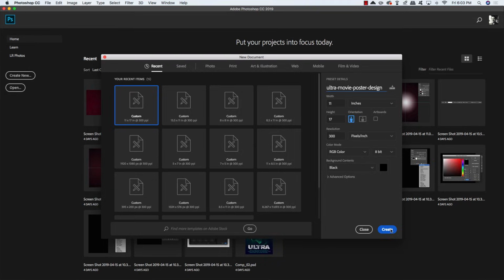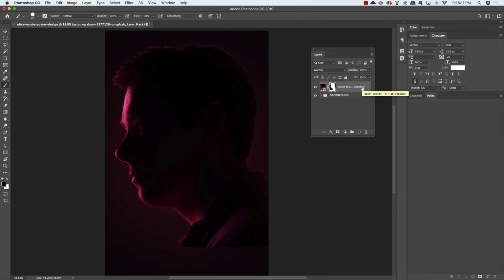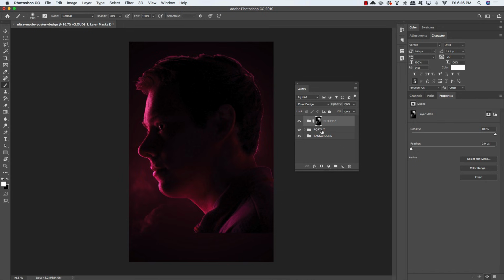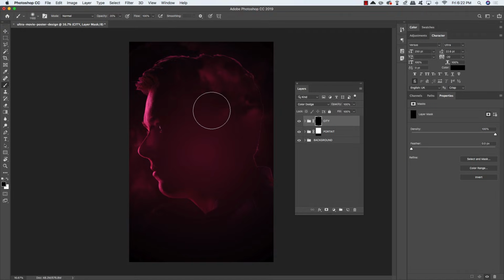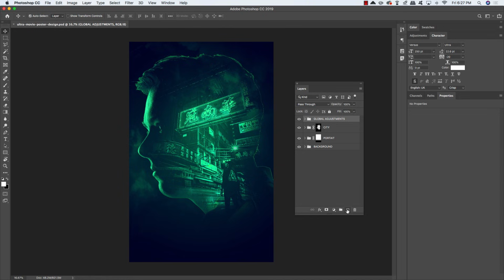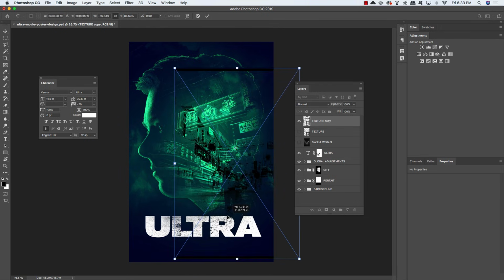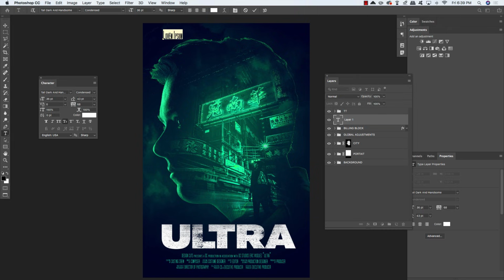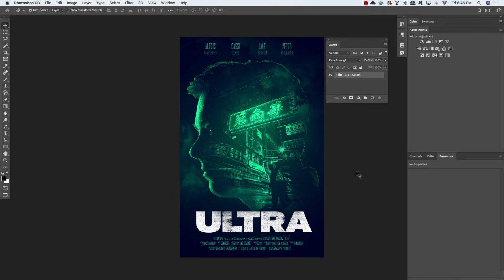PHOTOSHOP TUTORIAL | How to Create an Epic Movie Poster Design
How to Create an Epic Movie Poster Design in Photoshop

In this tutorial we will be creating a cinematic movie poster design in Photoshop. To do this we will be using one style of the 'Versus' typeface from Latinotype which is part of The Essential, Versatile Font Collection. The fonts in this bundle are meticulously hand-crafted, so, whether you're working on website design, branding, social media or a poster project, this collection has you covered. In addition to this typeface we will also be working with a handful of free stock photos from Unsplash and a free movie poster credits template from Studio Binder. We will then be bringing all of these elements together and compositing our image to create an ‘Ultra' cool poster. So, if you're all ready to smash some box office records, let's get started on our feature film poster design in Photoshop!